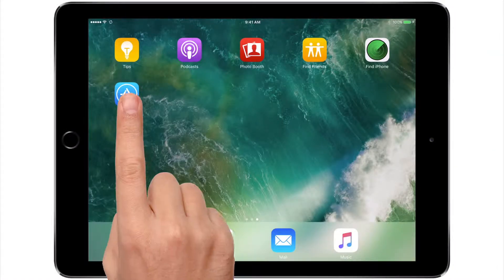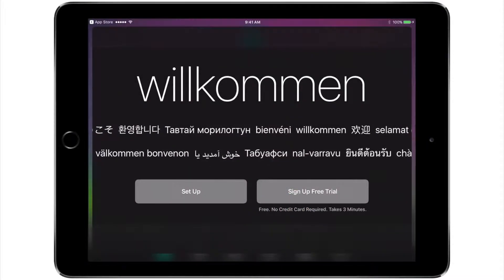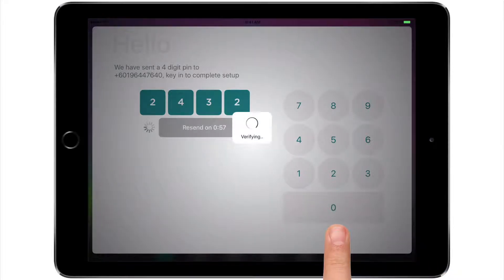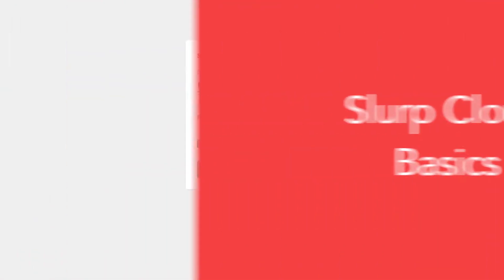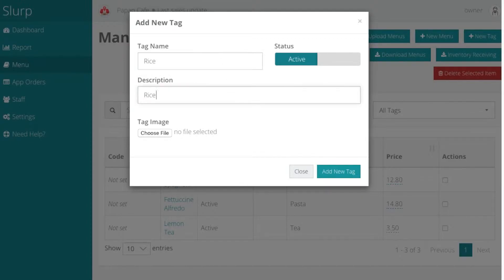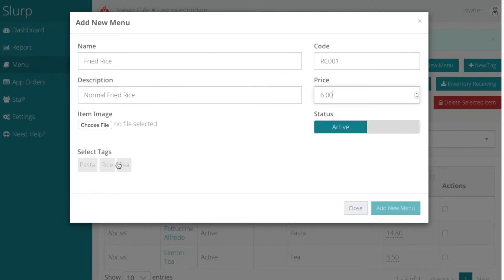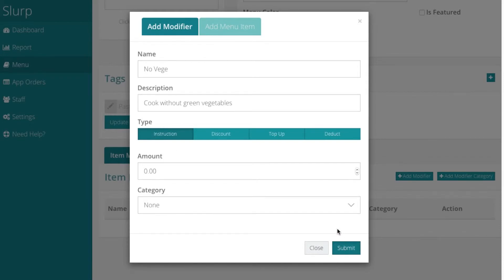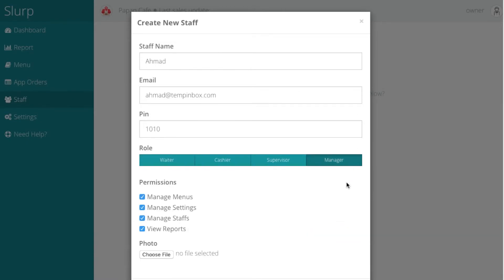Slurp! POS: Sign Up & Cloud Basics (English)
In this video, we’re showing you how to sign up for Slurp! and how to do basic functions on the Slurp Cloud.